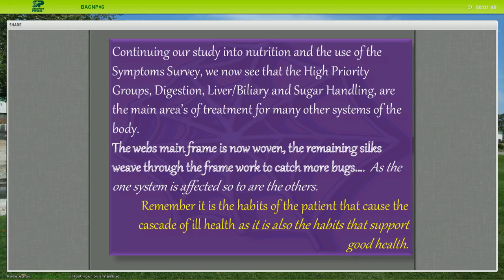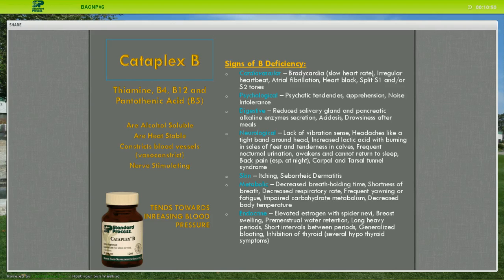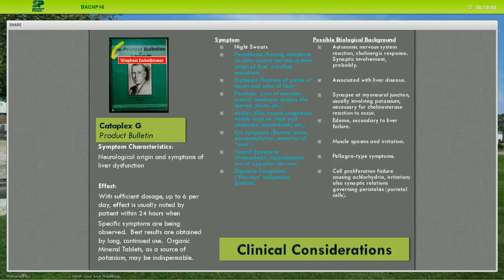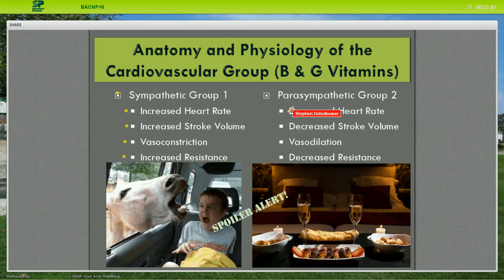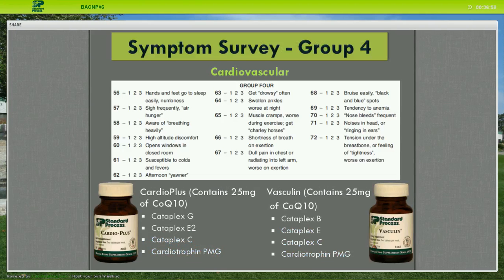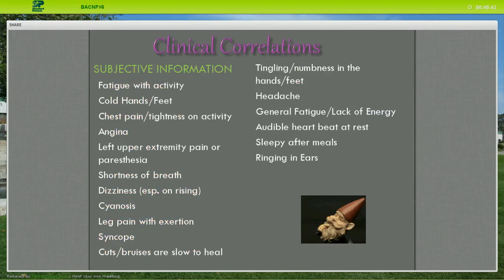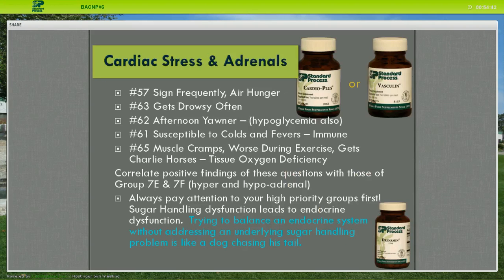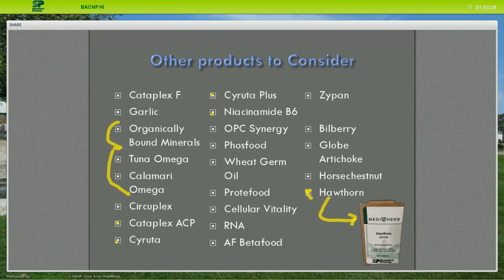BACNP #6 - Cardiovascular and Foundational Issues